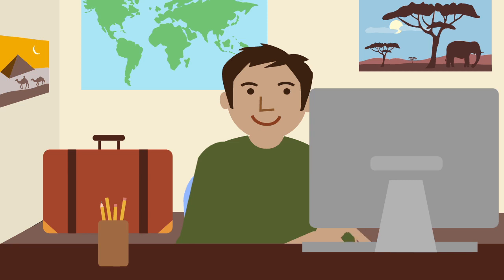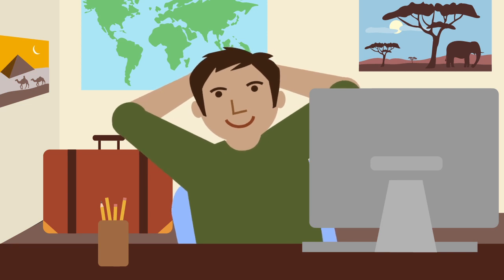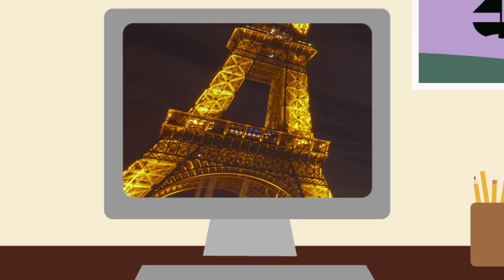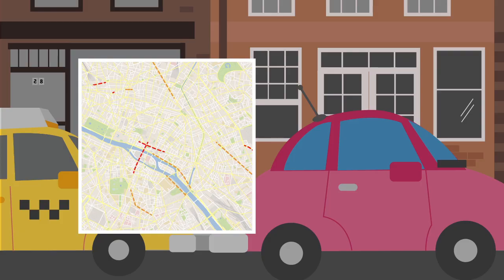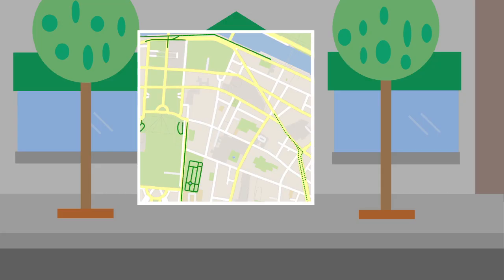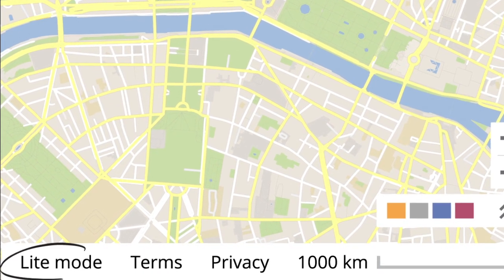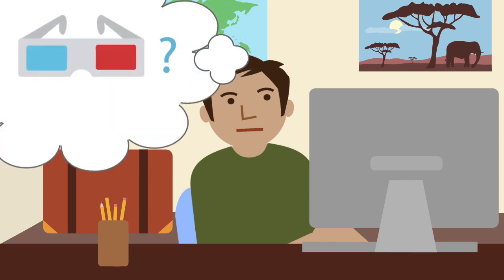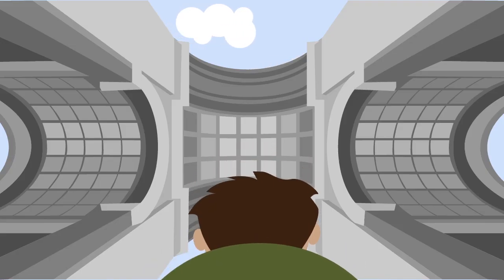Lite Mode on the new Google Maps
Learn about what "Lite Mode" is in the new Google Maps.